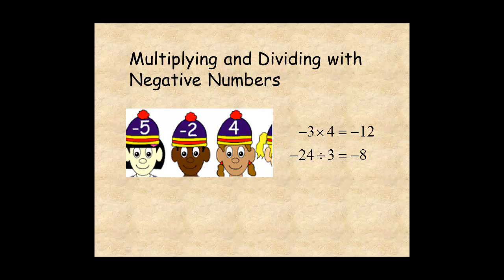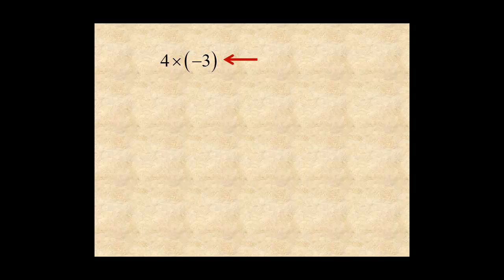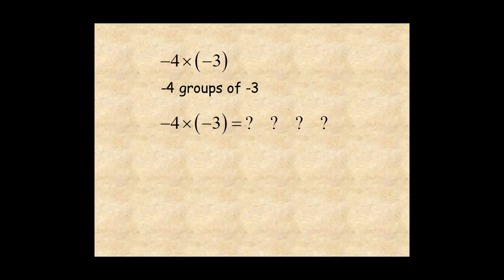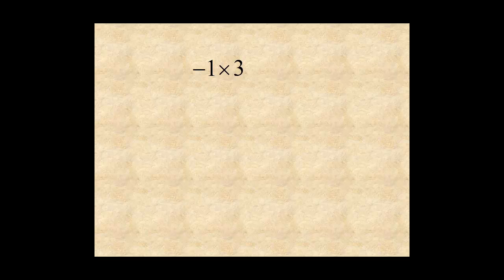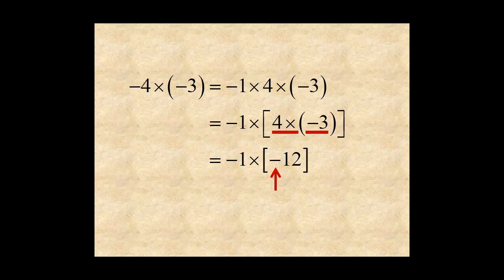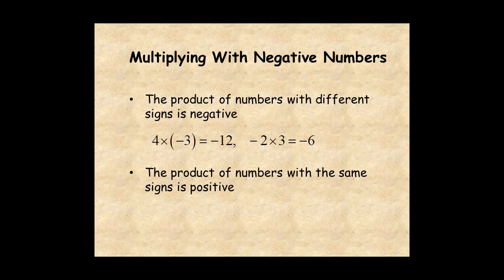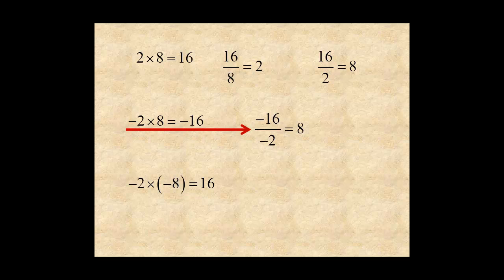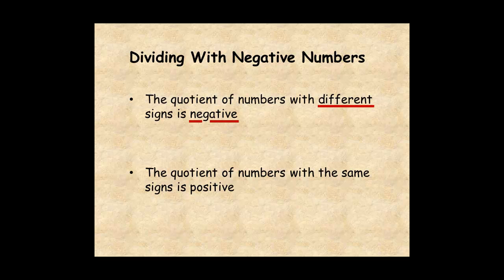Algebra 1 Multiply and Divide with Negative Numbers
This lesson shows how to multiply and divide with negative numbers.